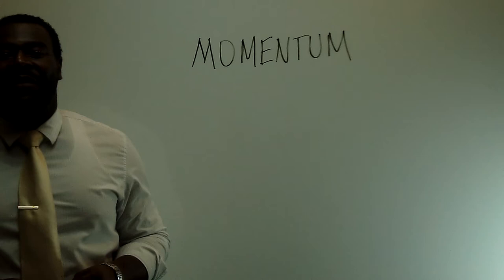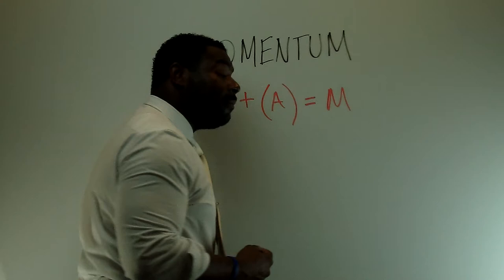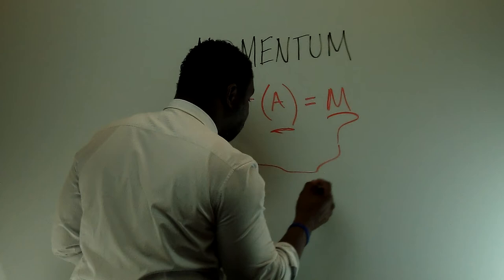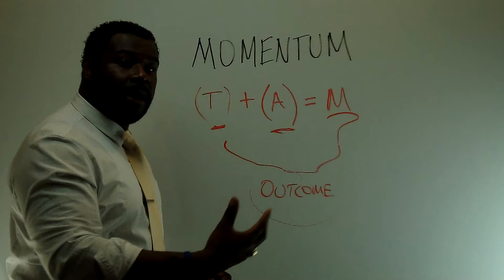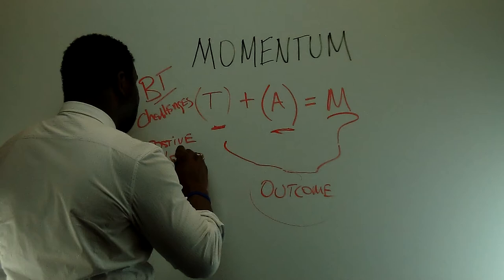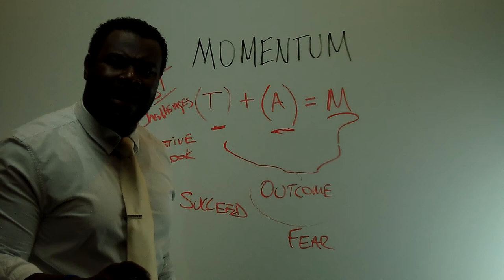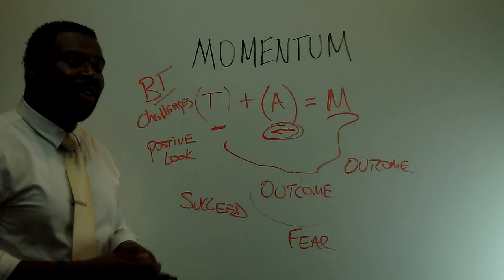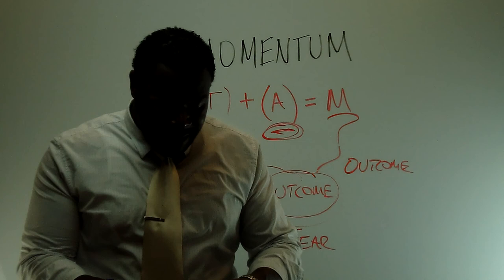MOMENTUM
Former NFL Linebacker..(Koryminor.com)...Motivational Speaker, Sales Trainer and Action Coach, Shares a Training Video on how to create MOMENTUM for your Success.